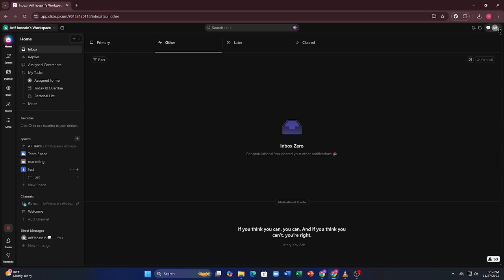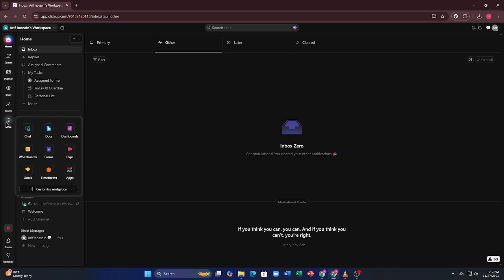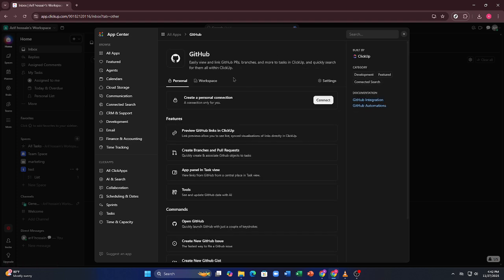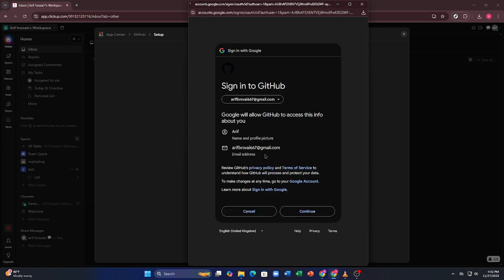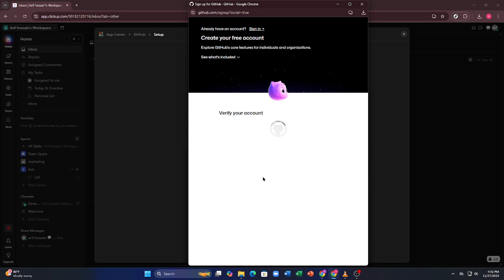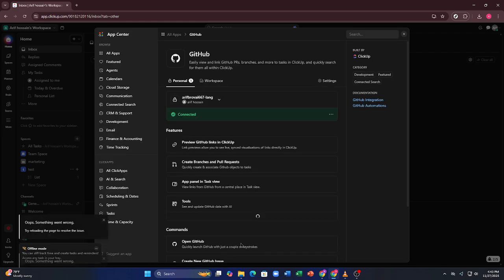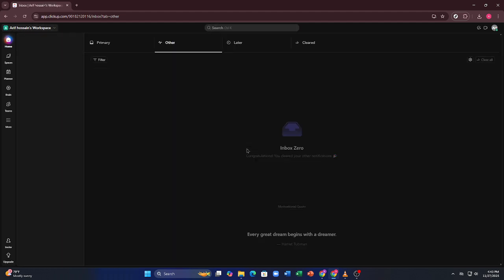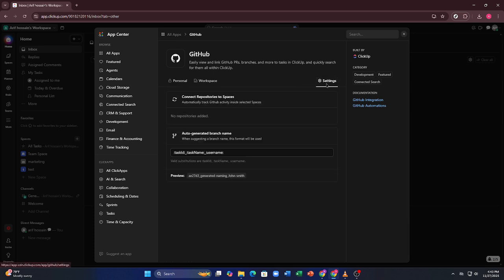How to Integrate Clickup with Github Full 2026 Guide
In this video, you’ll learn How to Integrate ClickUp with GitHub (Full 2026 Guide), and I’ll walk you through connecting your GitHub account to ClickUp, syncing commits, and automating task updates. This ClickUp and GitHub integration tutorial helps you streamline your workflow, track development progress, and keep your project workspace perfectly organized.